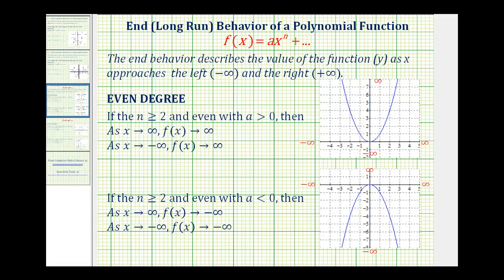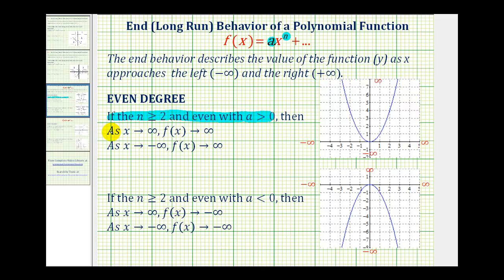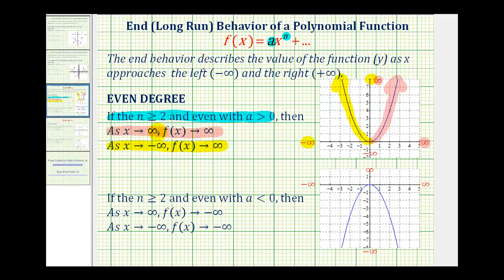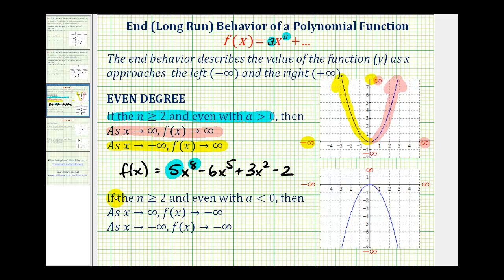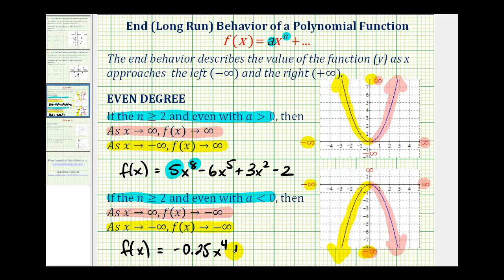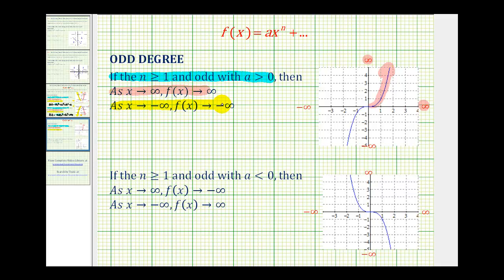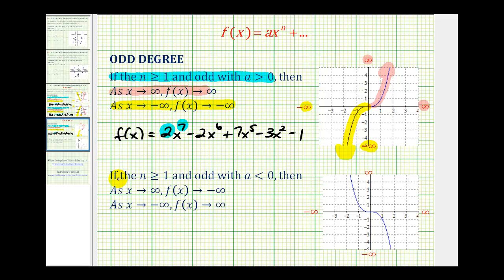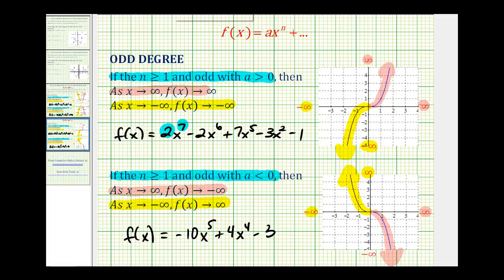Summary of End Behavior or Long Run Behavior of Polynomial Functions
This video explains and provided shortcut to determine the end behavior or long run behavior of polynomial functions.